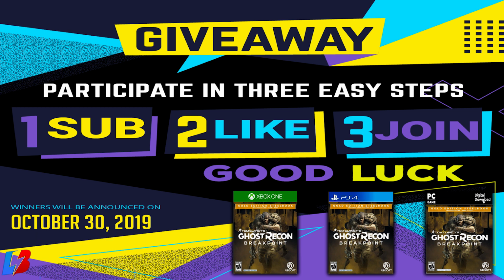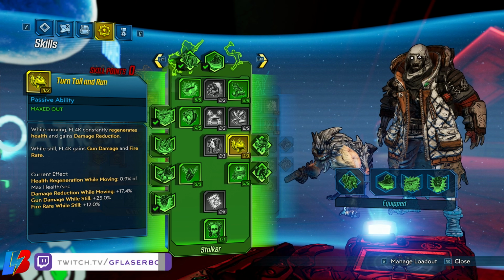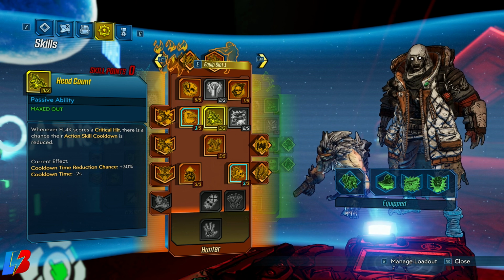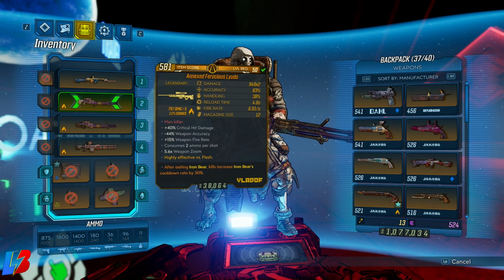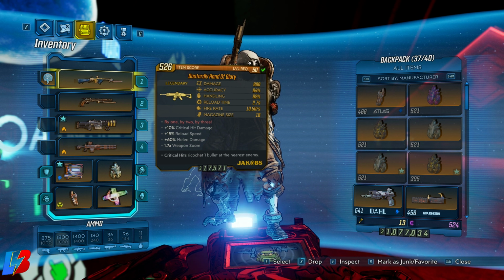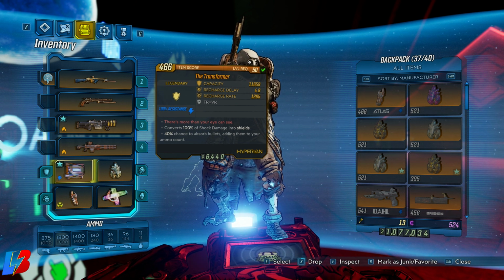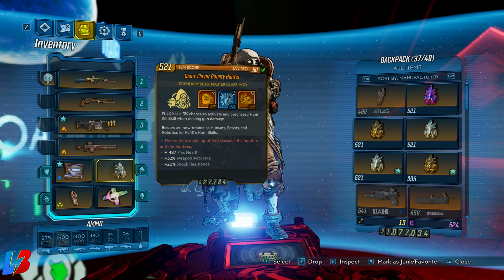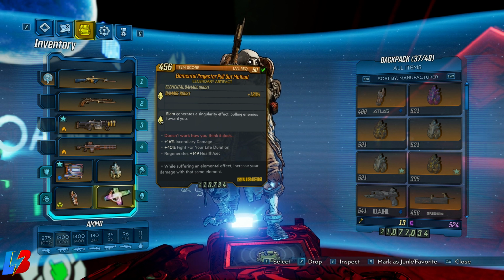Borderlands 3 FL4K CRIT BUILD MAX DAMAGE | DESTROYS BOSSES, Proving Grounds, Circles of Slaughter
Here is the Borderlands 3 fl4k crit damage guide that will provide you with the updated which destroys bosses and works both endgame and proving grounds along with Mayhem 3 and any endgame content for bl3. Take a look at my video and learn how to do the fl4k crit max damage that will destroy any enemy fast and make fl4k build to maximize his crit damage to upgrade his skill tree. I will provide you with the different weapons along with the skill that you need to use for the build.